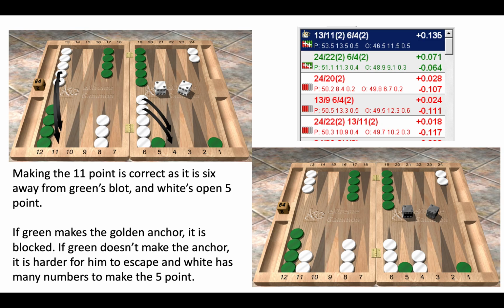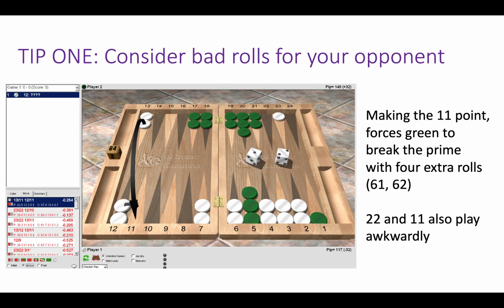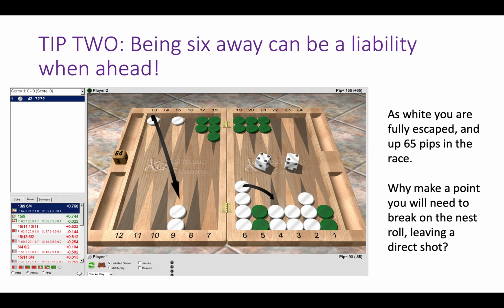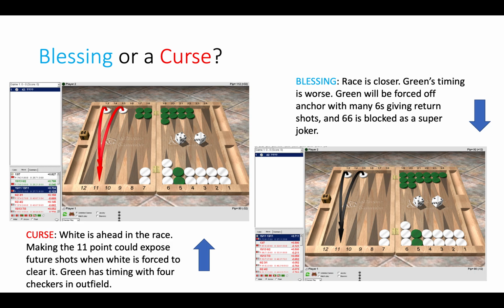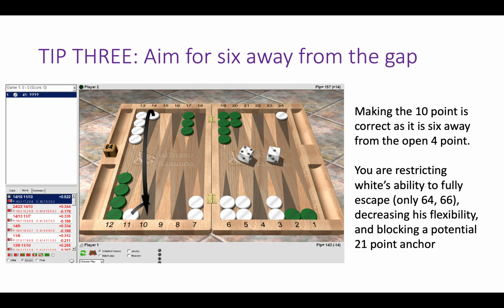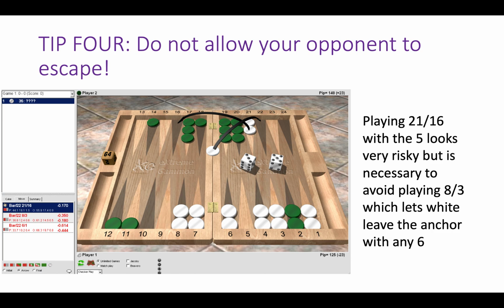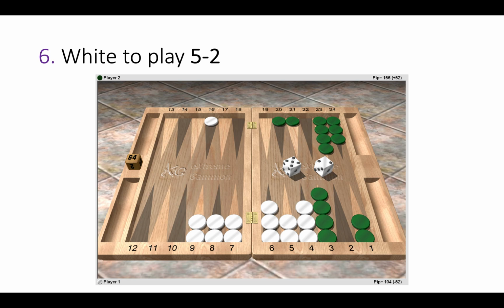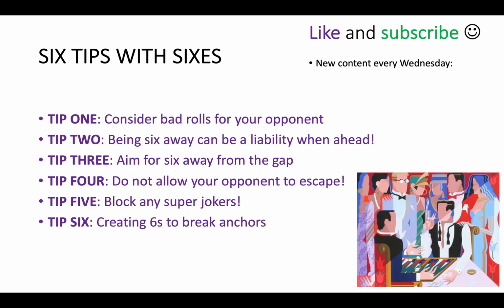Backgammon: Strategy with Sixes (Lesson 44)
In this video, I introduce you to six useful tips on sixes. Hope you enjoy!

TIP ONE: Consider bad rolls for your opponent
TIP TWO: Being six away can be a liability when ahead!
TIP THREE: Aim for six away from the gap
TIP FOUR: Do not allow your opponent to escape!
TIP FIVE: Block any super jokers!
TIP SIX: Creating 6s to break anchors